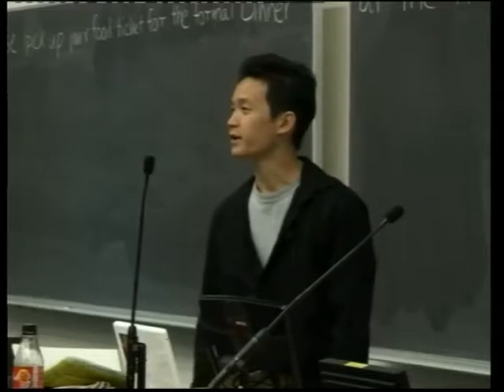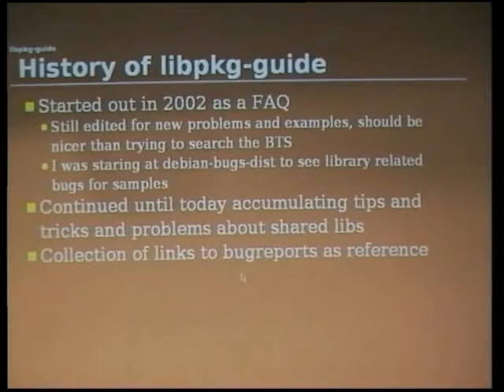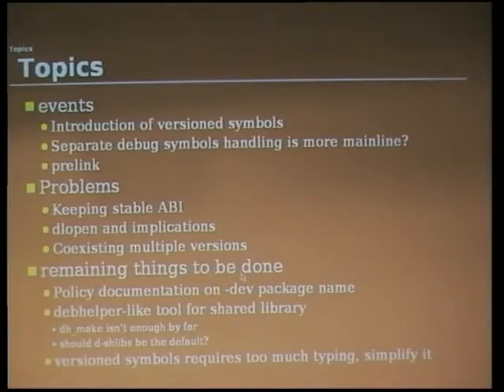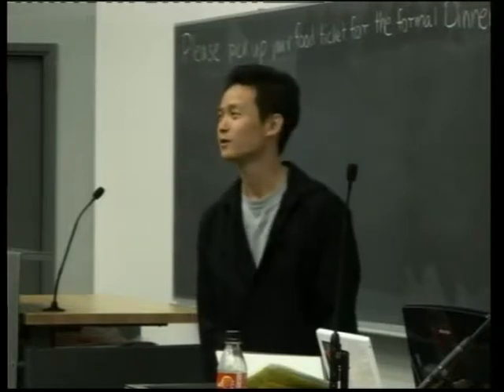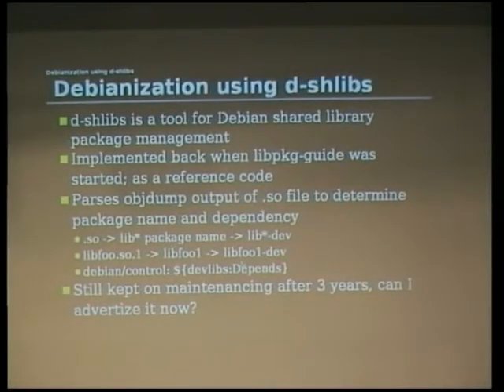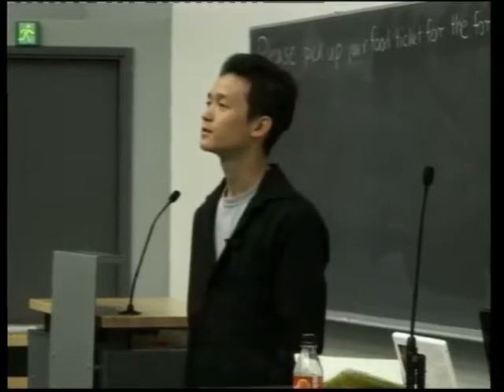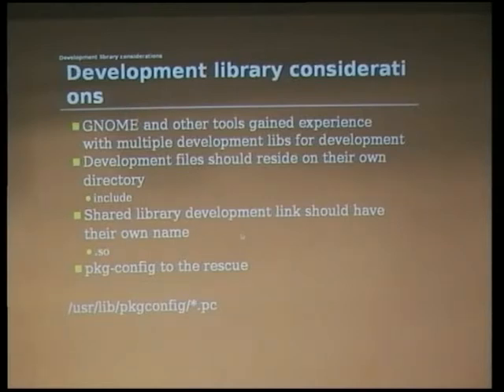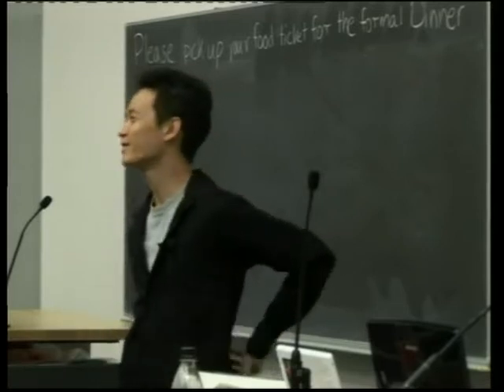Shared Library Packaging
by Junichi Uekawa

Room: T1 (300)
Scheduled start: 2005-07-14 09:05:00